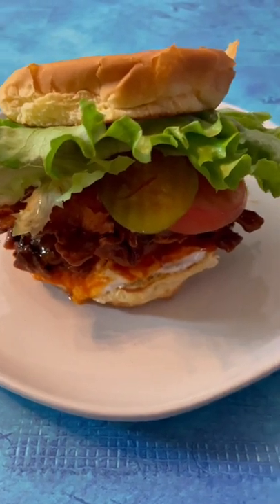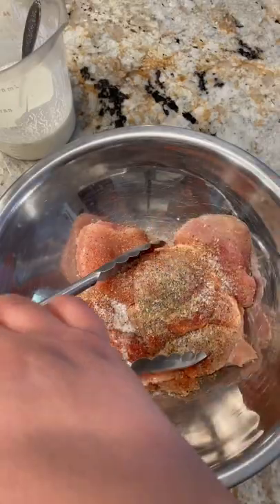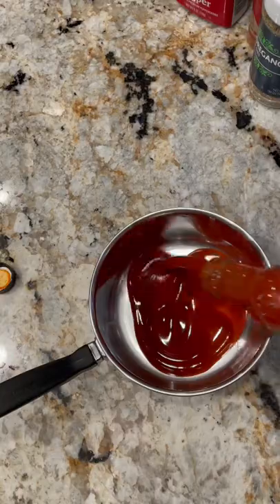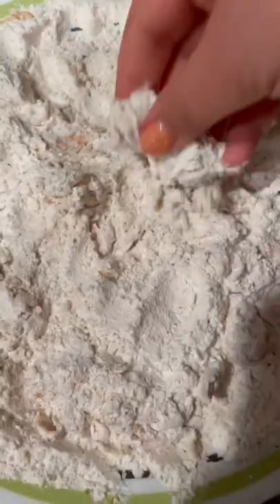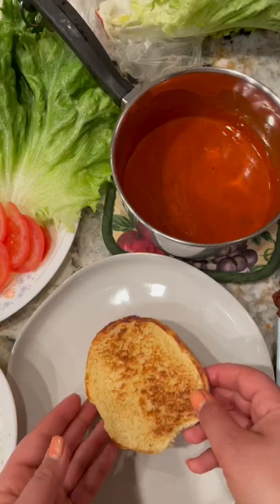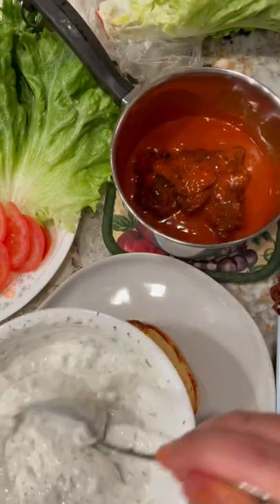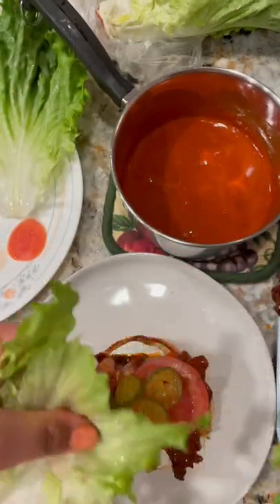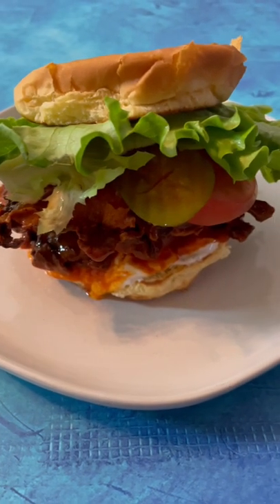Crispy Buffalo Chicken Sandwich | The Bite with Jackie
The best, homemade, crispy Buffalo chicken sandwich! The Greek yogurt ranch dressing makes these even better. Make them without the Buffalo sauce for your kids as the perfect homemade chicken tenders or sandwiches!